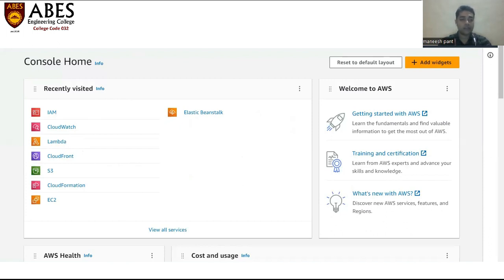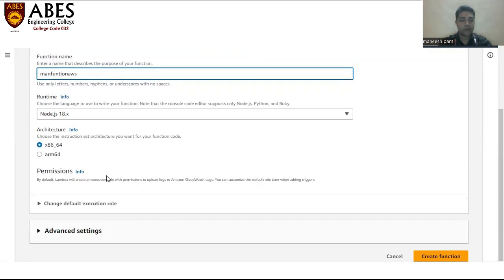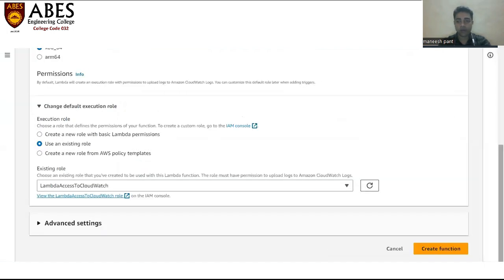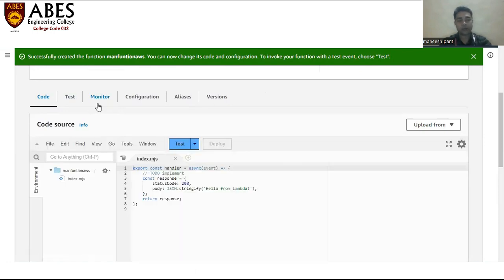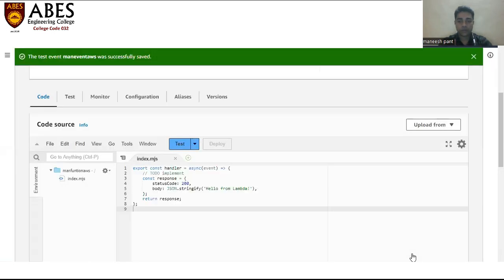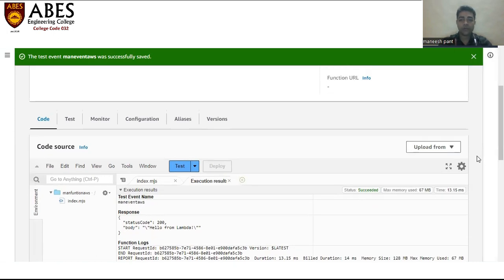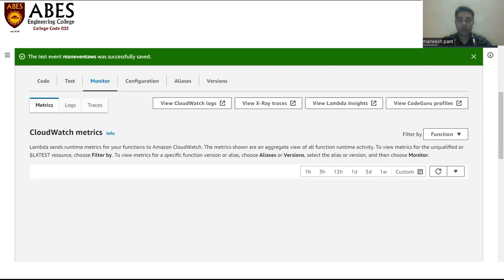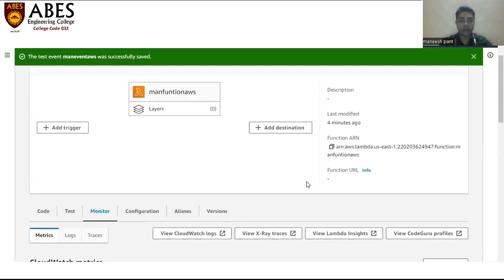AWS Lambda Function Implementation | ABES Engineering College, Ghaziabad